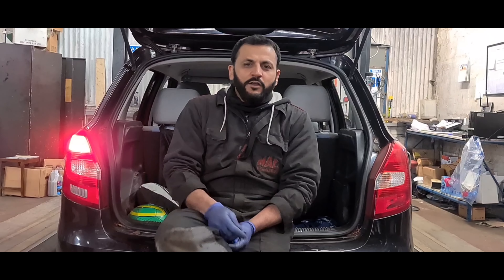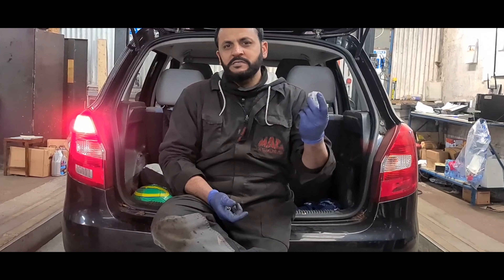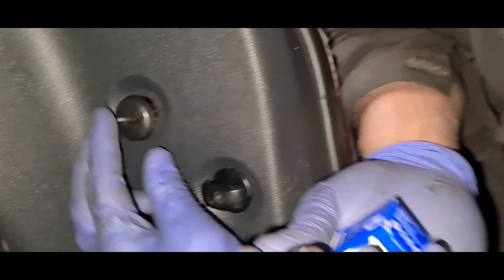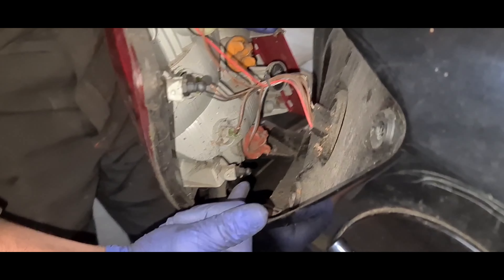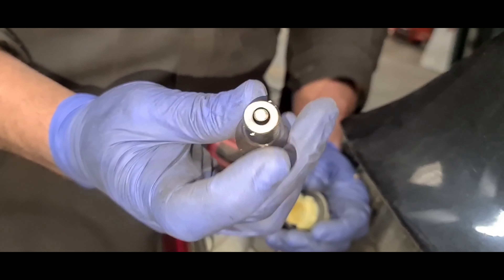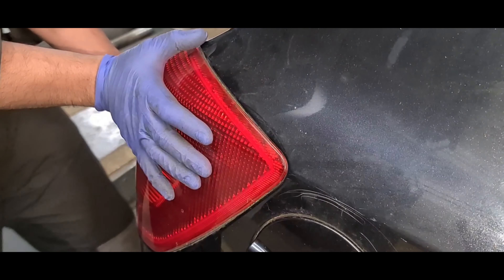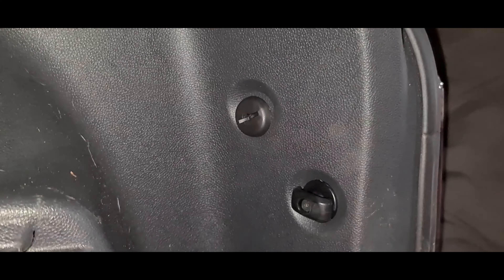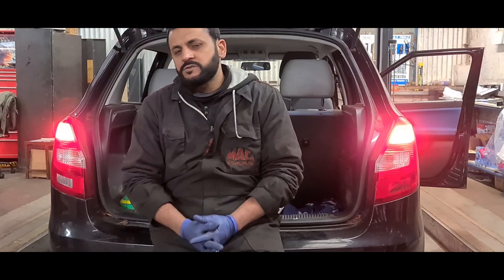how to replace brake light bulb on Skoda Fabia 2008 4K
Skoda Fabia 2008

How to replace stop lamp on skoda fabia
How to replace Indicator bulb on Skoda fabia
How to replace fog lamp on Skoda Fabia
How to replace position lamp on Skoda Fabia
How to replace sidelight bulb on Skoda fabia
How to change brake light bulb on Skoda fabia
How to change stop lamp on Skoda Fabia
How to change Indicator bulb on Skoda fabia
How to change fog light on skoda fabia
How to change position lamp on Skoda Fabia
How to change sidelight bulb on Skoda fabia